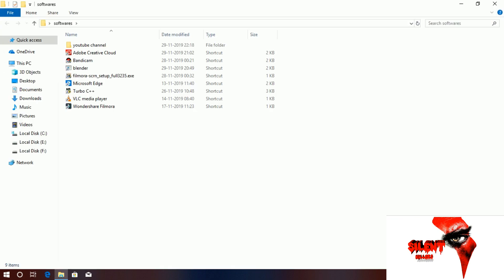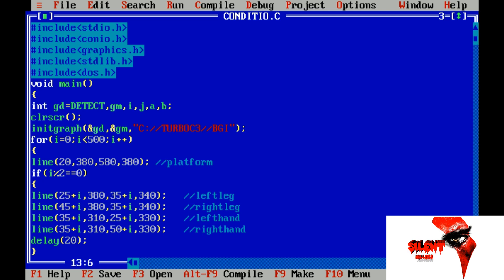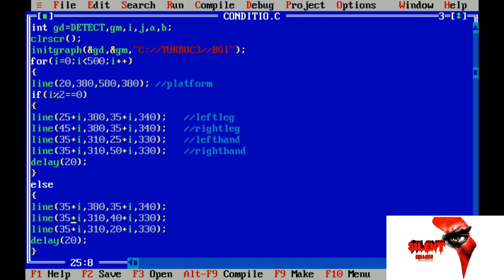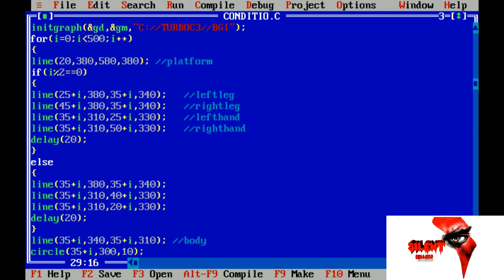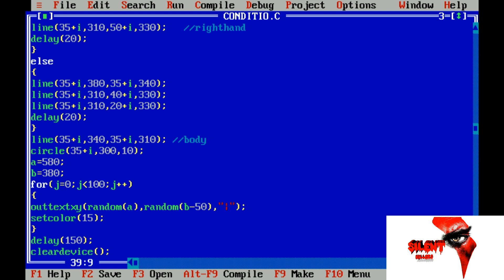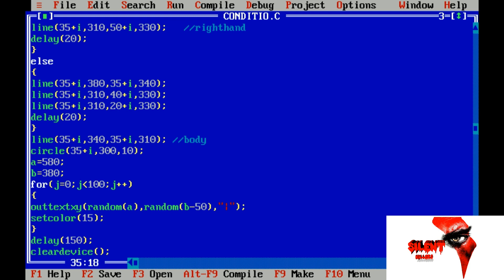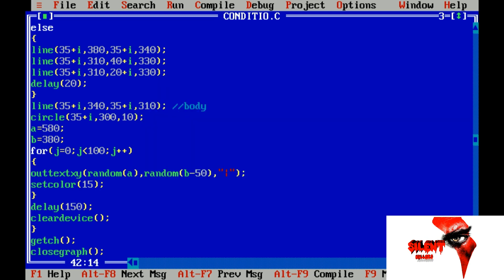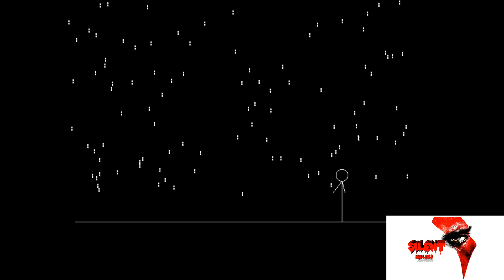Rain Effect with Man walking Animation in C Graphics using Turbo c++ | Silent Killers